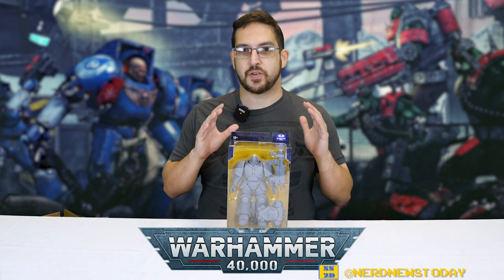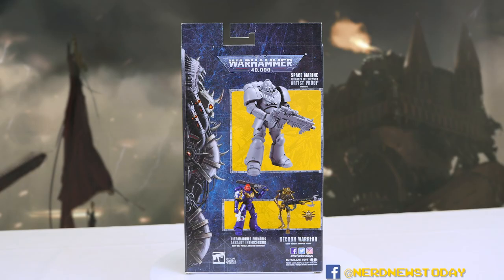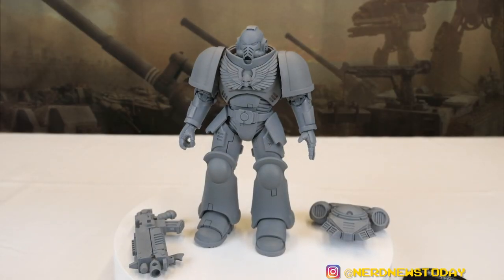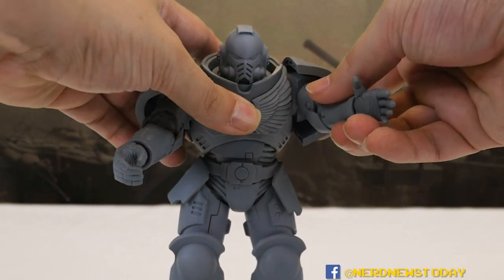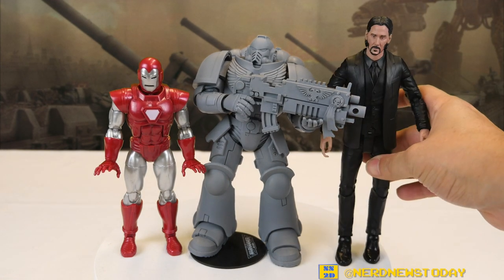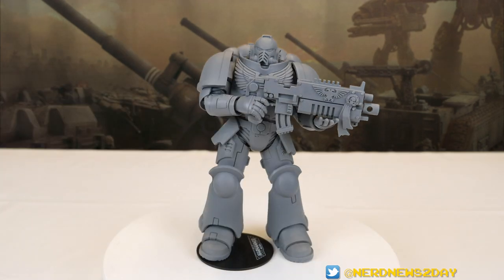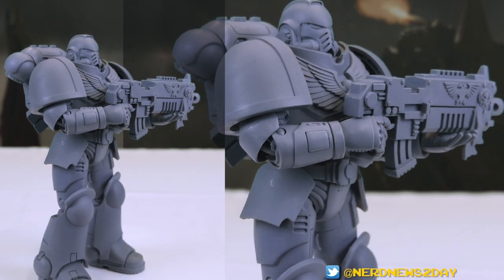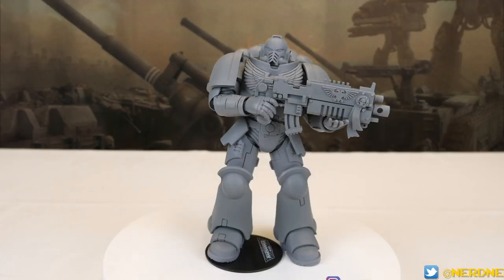McFarlane Toys Warhammer 40K Space Marine Primaris Intercessor Artist Proof Figure Review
Ho brothers and sisters! We have received a glorious boon from Emperor Todd, as we have the first McFarlane Toys Warhammer 40K figure up for review. Kicking things off, we have the Space Marine Primaris Intercessor Artist Proof Figure, which is an unpainted figure meant for you to paint it with your faction colors. Is it worth picking up, or should you stick to mini-figures or the Bandai version? Watch the video to find out!

Space Marine Primaris Intercessor Artist Proof

Ultramarines Primaris Assault Intercessor

Necron Warrior